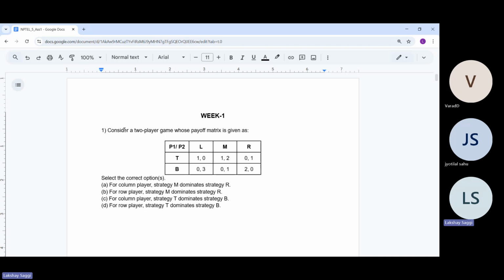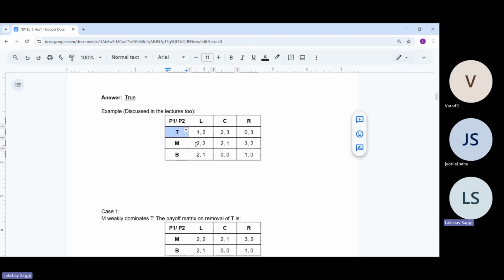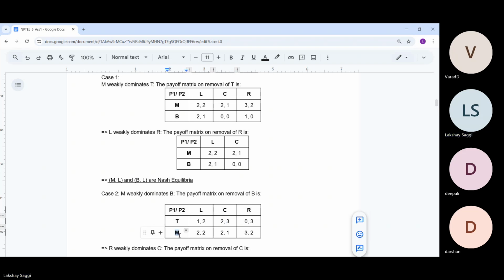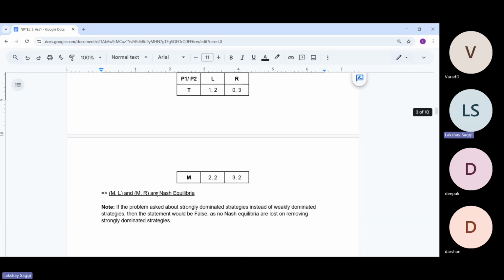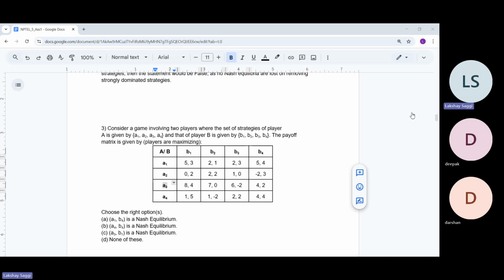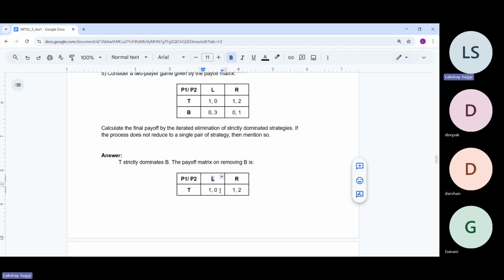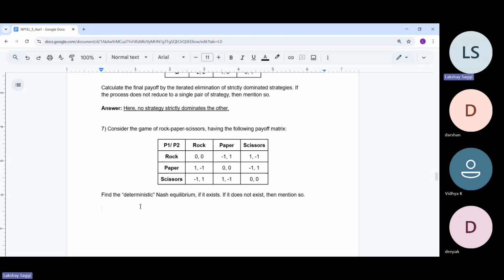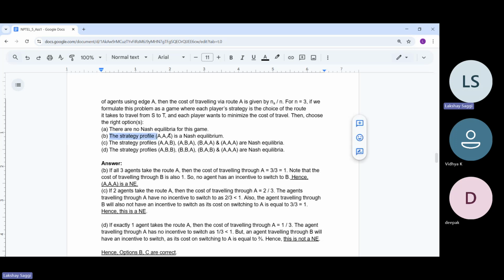noc25-cs35: NPTEL Games and Information - Session 1 - Friday (31st Jan 2025) version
Retake of Session-1 of NPTEL Games and Information Course. This was done since many students missed the first session due to confusion in the time slot .